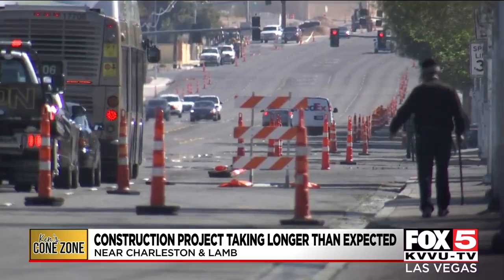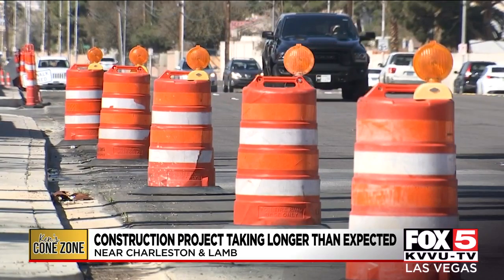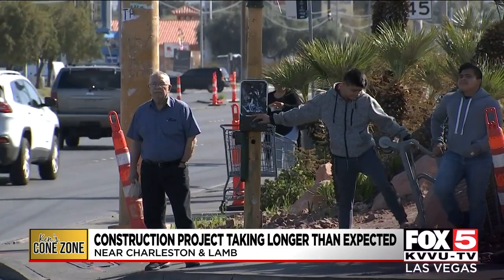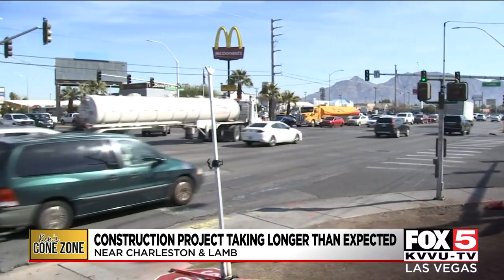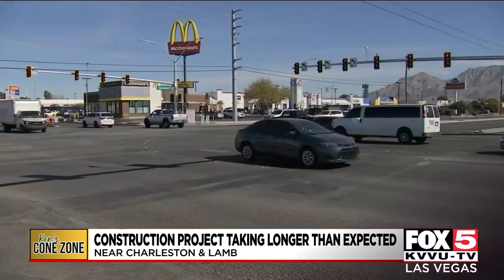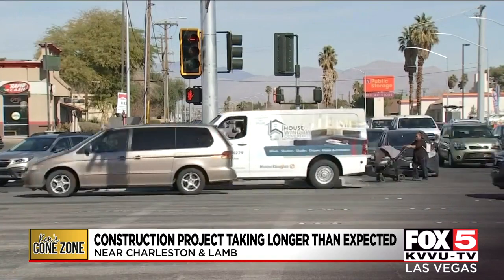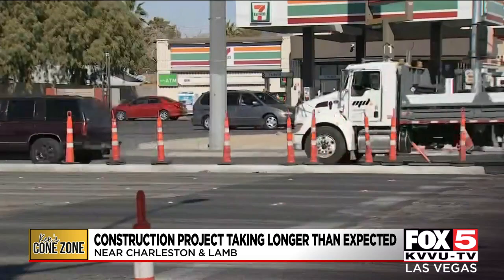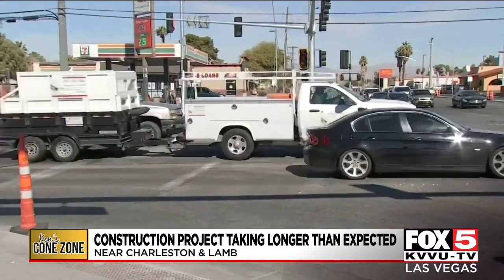Charleston and Lamb sidewalks expansion project continues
The project was supposed to take just a few months. One year later, residents and pedestrians look forward to wider sidewalks near Charleston and Lamb Boulevard.